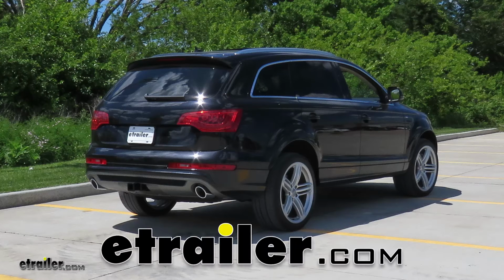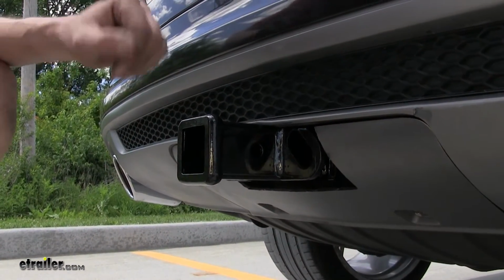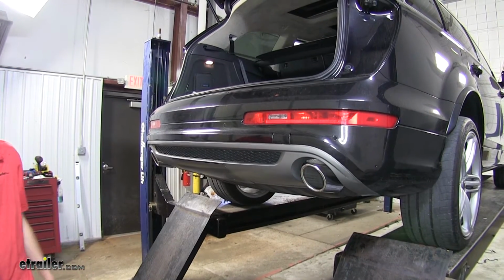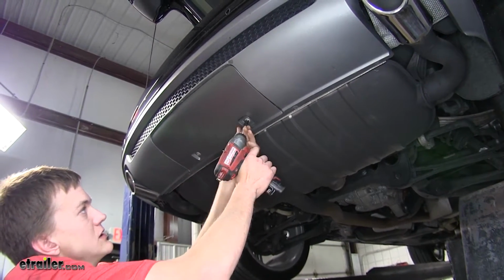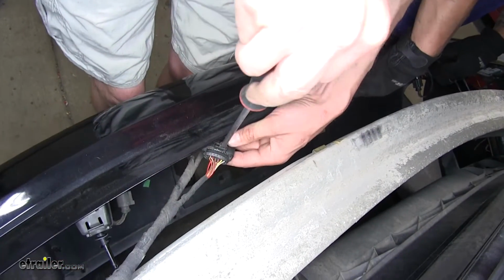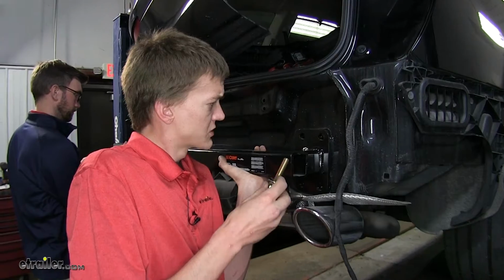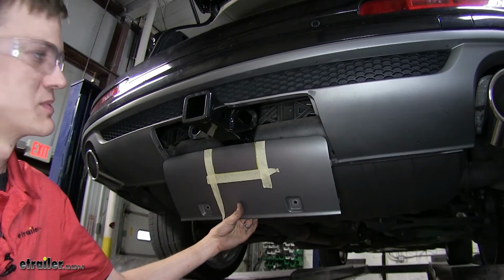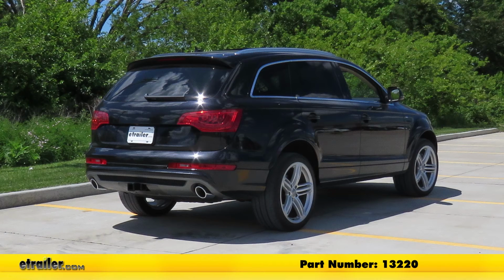etrailer | DIY 2010 Audi Q7 Installation for the Curt Trailer Hitch Receiver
Speaker 1:          Today on our 2010 Audi Q7, we'll be having a look at and installing the Curt Class III trailer hitch receiver, part number 13220.All right, here's what our hitch looks like installed. You'll notice that it sits inside the pocket where our factory hitch would be, if it was equipped with one, and you can trim out the panel here, what covers up where the factory hitch would be, to fit around it nicely. Give us a nice, clean look, and almost looks like a factory hitch. On the side of the receiver you'll find our industry standard five eighths of an inch diameter hitch pin hole to secure any of our hitch mounted accessories that we may have. At the end of our receiver, near this nice welded on collar to help improve the looks of it, give it more of a finished look, and help increase the strength and durability of the receiver itself. Just behind our hitch pin hole, we have our safety chain hooks right here.

They are on a vertical plane, which makes them easy to hook your safety chains onto while not having to worry about coming in contact with fascia of the vehicle, potentially scratching it.This hitch has a nice, high glass, black powder coat finish, which blends in nicely with the vehicle. You'll also notice that our hitch pin hole here is pretty close to the end of the receiver, and is almost level with the back of the fascia here, making it an ideal hitch to use with bike racks and cargo carriers.This hitch features a 600 pound max gross tongue weight rating, which is the amount forcing down, and a 6,000 pound max gross trailer weight rating, which is the amount you can pull. You'll want to consult with the owner's manual on your Q7 and not exceed the rated capacities of the vehicle or the hitch itself. You don't want to cause damage to either one. Also, this hitch does not support use of weight distribution, so just keep that in mind if you are towing a trailer and planned on using weight distribution with it.

One other thing you'll want to keep in mind, too, is if you're using this hitch for a non-trailer application, such as with a bike rack or a cargo carrier, Curt does require the use of a stabilization strap to help support the load.What I really like about this hitch is the fact that it does stick out past our fascia here a little bit, and gives us ideal amount of clearance around it so when we're backing up in a trailer or loading our bike rack or cargo carrier onto it, we don't have to worry about potentially damaging our fascia.Now for a few measurements to better assist you in choosing any hitch mounted accessory you may need, such as the ball mount, bike rack, or cargo carrier, you're looking at about 19 and a half inches from the ground to the top of the receiver opening, and about two inches from the center of the hitch pin hole to the rearmost part of the back bumper.Now that we've gone over some features, we'll show you how to get it installed. All right, to begin our install, we need to remove our rear fascia here. In order to do that, we need to make sure our hatch it open, so we already have that open. Now we'll take a glance over in our wheel well here on our passenger's side. There's four screws that we need to remove.

Here's our first screw here down the bottom edge. Follow that up, we'll find our second screw. Now, keeping mind, everything we do on one side of the vehicle, we'll be repeating on the other side, so our driver's side the exact same way. So, these are T-25 torque screws, by the way.All right, now we need to gain access to four nuts that are inside our spare tire well. So, we'll lift up on our cover here, slide it forward, get our storage tray out of the way as well.

At each corner here, we'll find an oval shaped opening right here, and inside you'll find two students with a 10 millimeter nut on them, just like this one right there. Now, we'll remove the two nuts on each side of the vehicle for a total of four in order to remove the bumper.Here's the second one. You can see the nut we just removed, which is the bottom one. This is the one right above it. Now, repeat the same process for the other side, as previously mentioned.Okay, now we have a center section here where our factory hitch would be. It's held in place with two eight millimeter bolts. Just take these out. Okay, those two items that fell while removing the panel we're actually the nuts that our bolts went into. The way these nuts work is they just rest on top of the fascia right here, an